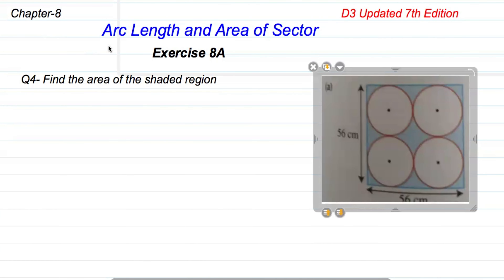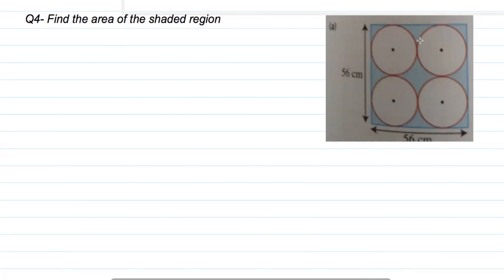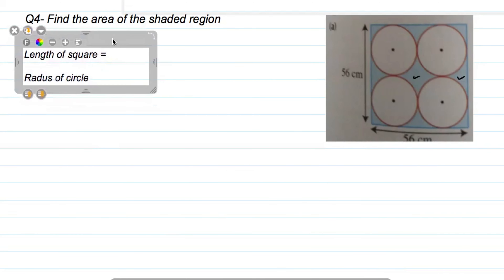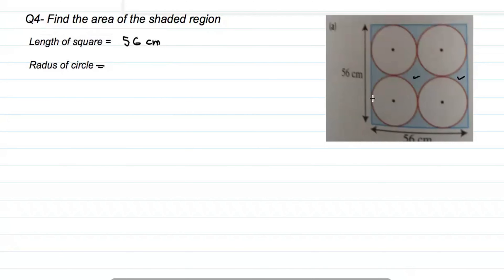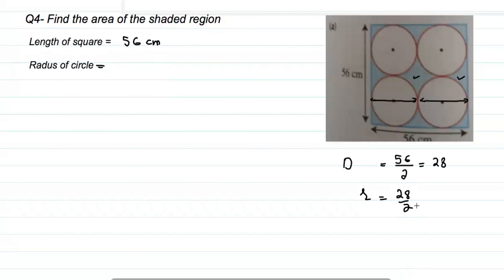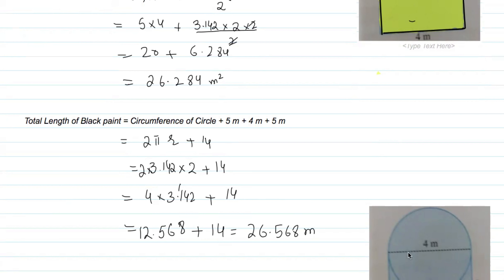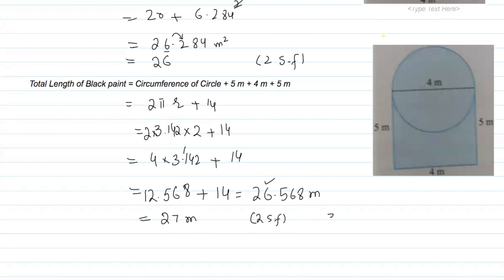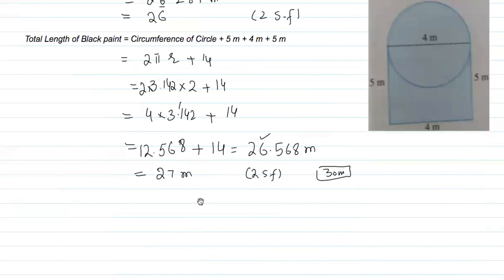D3 Math Exercise 8A Updated 7th edition | Exercise 8A Question-4, 5, 6 | Complete Solution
Here Complete Solution of D3 Maths chapter 8  Exercise 8A
you can watch D3-Updated edition Chapter-1, chapter-4 exercise 4A , exercise 8A full solution  from below link
TimesStamp
00:00       Q4
15:43       Q5
20:07       Q6

we uploaded videos of Oxford O-Level Math D1, D2, D3, D4 updated 7th edition Solution
GHZ Learning is your go-to Math resource to prepare for your exams with the easiest methods of solving questions and understanding the syllabus. I essentially teach O/A-Levels, IGCSE Maths , SAT, and also upload video to learn maths problem

d3 oxford math exercise 1A solution
Oxford New Syllabus Mathematics updated 7th edition book 1
Oxford New Syllabus Mathematics updated 7th edition book 2
Oxford New Syllabus Mathematics updated 7th edition book 3
Oxford New Syllabus Mathematics updated 7th edition book 4
Chapter 1 Number operation and direct and inverse proportion
d3  Chapter 1 exercise 1A
d3  Chapter 1 exercise 1B
d3  Chapter 1 exercise  1C
d3  Chapter 4 exercise  4A
d3  Chapter 4 exercise  8A

Arc Length and Area of Sector
oxford math d3 updated 7th edition solution